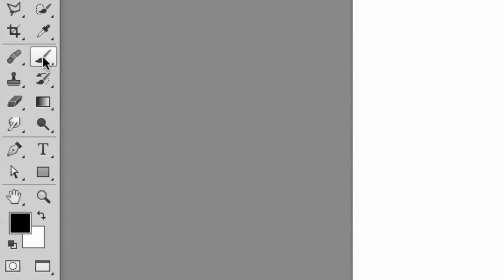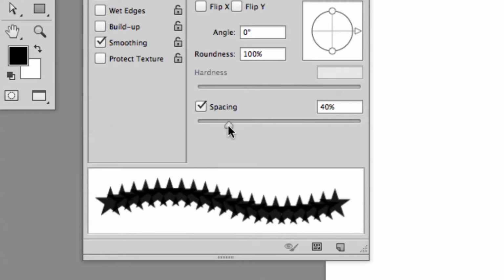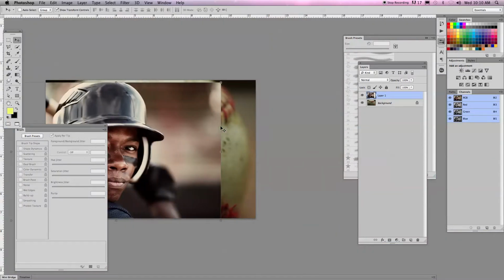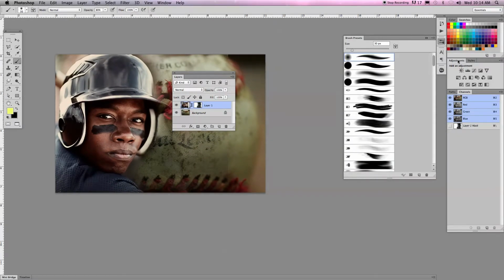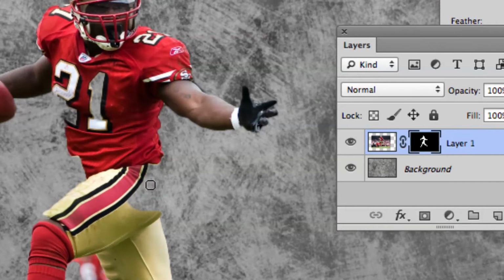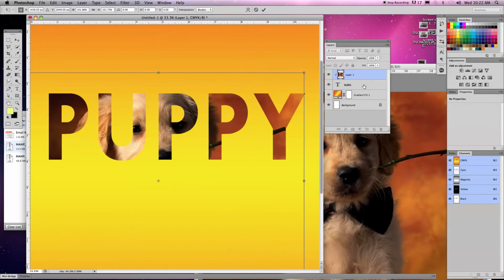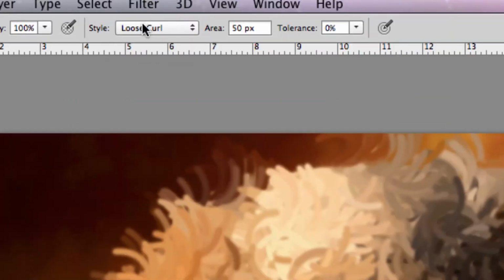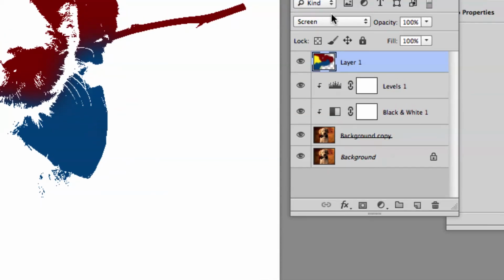Qucik tutorials for Art 316 A